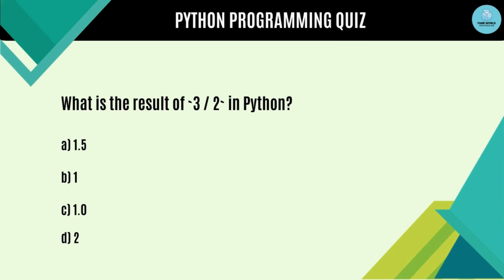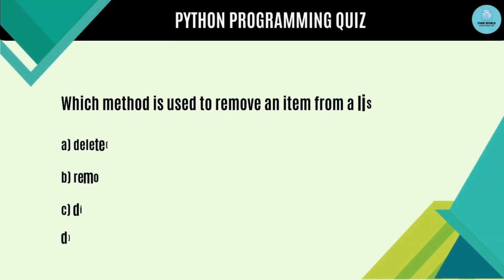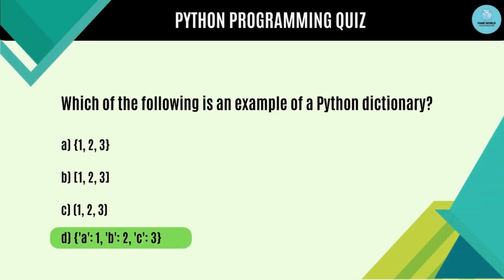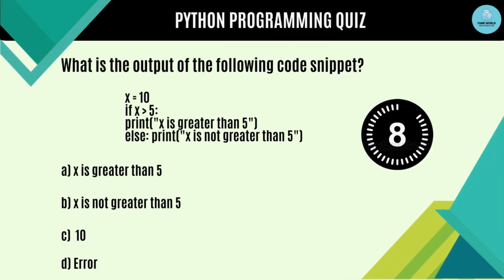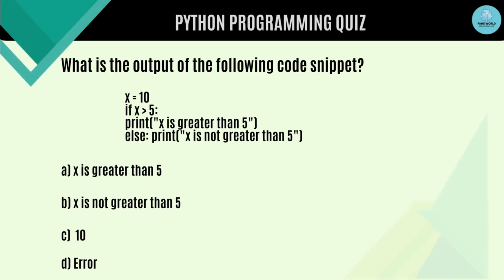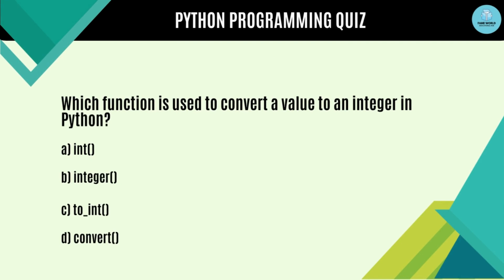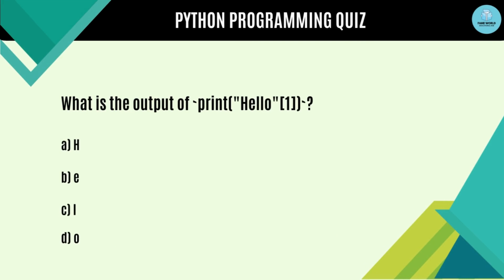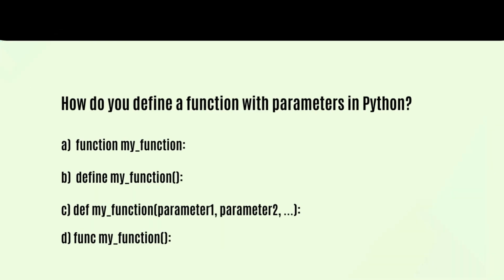Python Quiz Part - 1